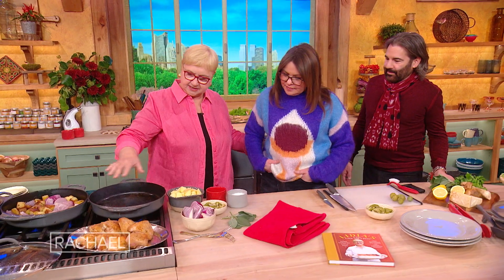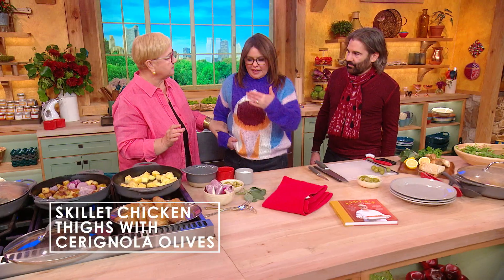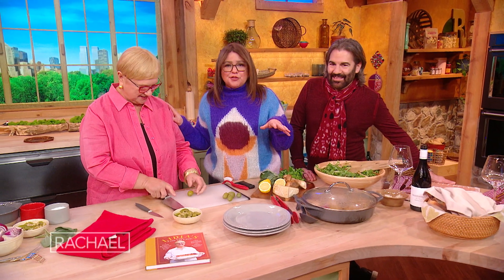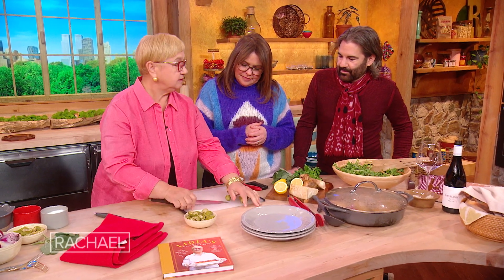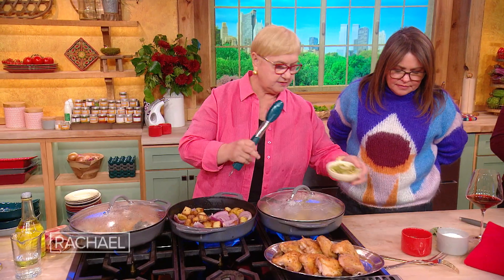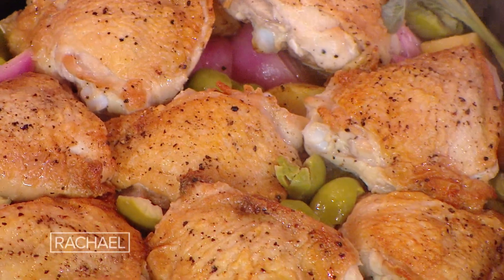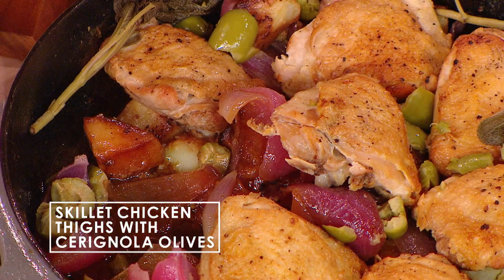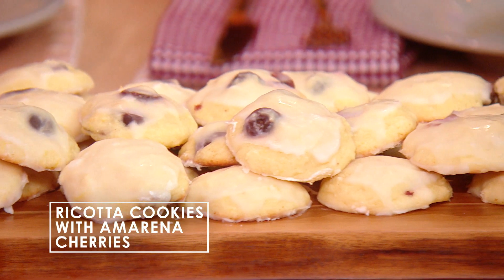Lidia Bastianich's One-Pan Chicken Thighs With Olives + Potatoes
Watch Italian cooking legend Lidia Bastianich show you how to make easy Italian-style chicken thighs braised with olives + potatoes.